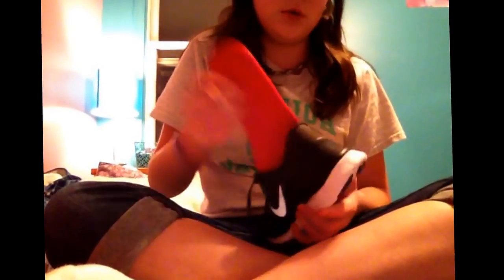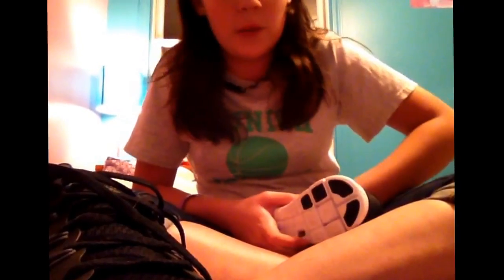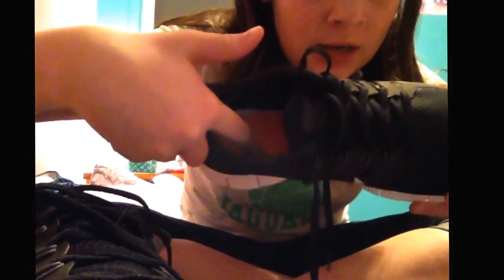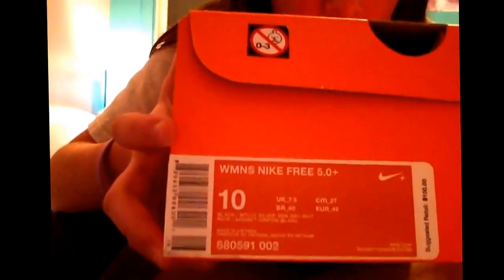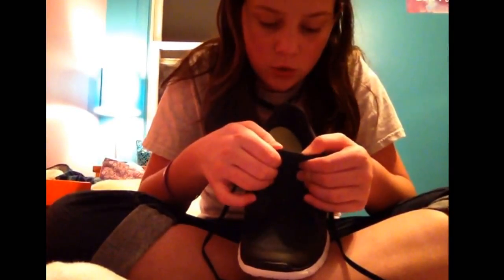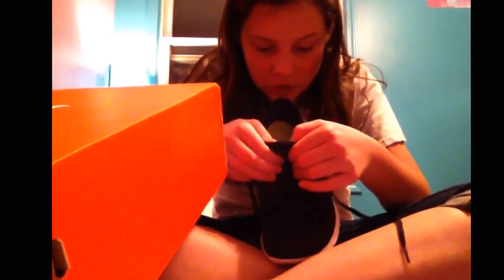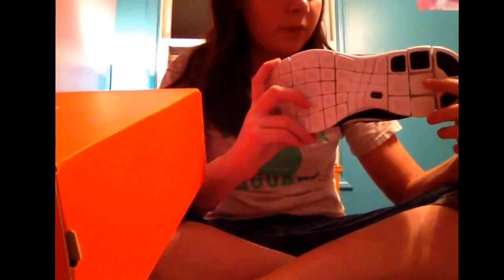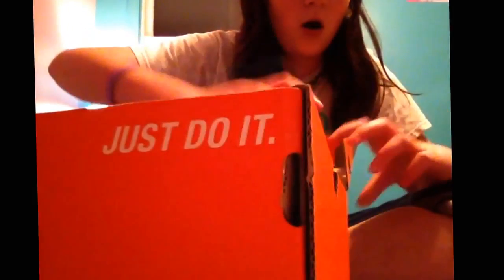How to tell if you bought fake Nike shoes or real Nike shoes